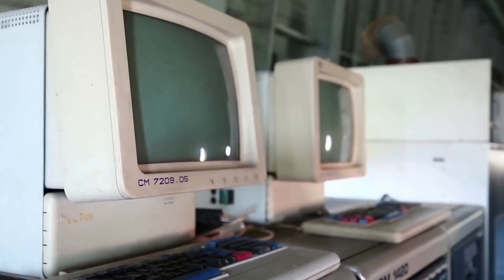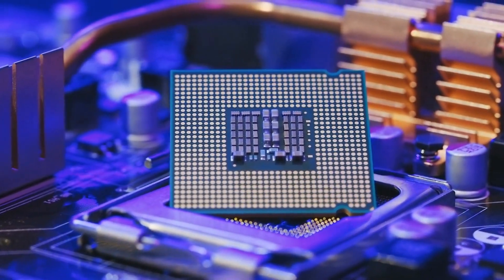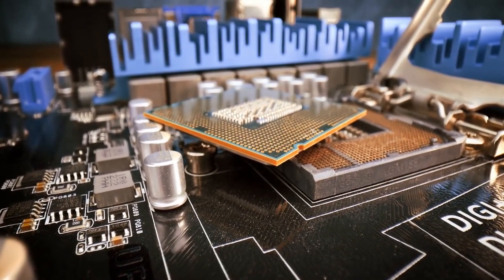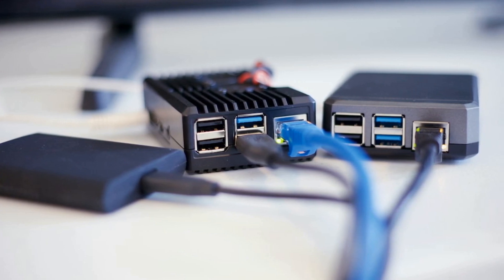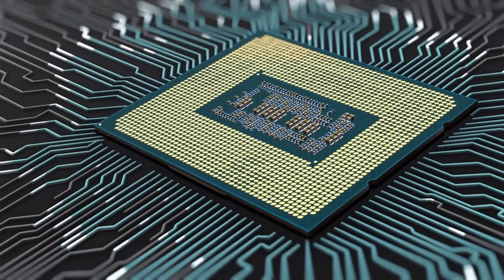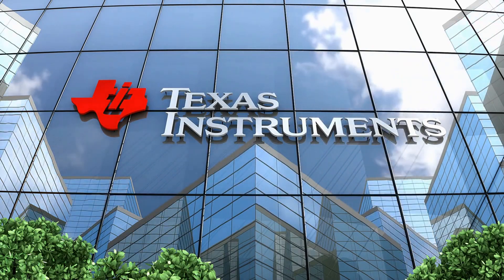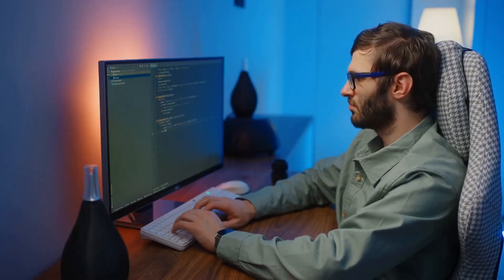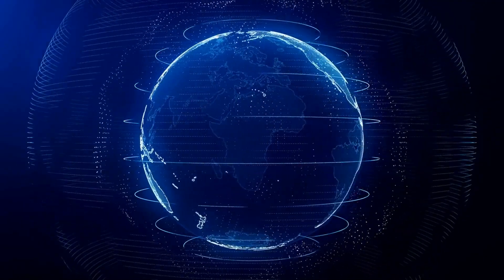Evolution of Computer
This is a video about the evolution of computers from the 1940s to the present day. It starts off with a look at the first computers, which were large and bulky machines that filled entire rooms. It then moves on to the second generation computers which were much smaller and faster and used transistors instead of vacuum tubes.
From there, the video moves on to the third generation computers which used integrated circuits and could perform much more complex tasks.
Finally, the video looks at the fourth and fifth generation computers which are much faster and more efficient than their predecessors. The video ends with a look at the future of computing, which is likely to be filled with even more amazing technological advances.